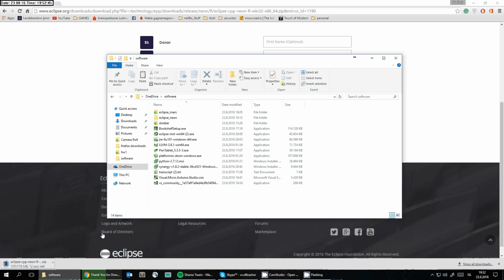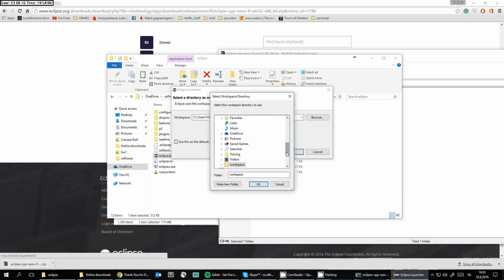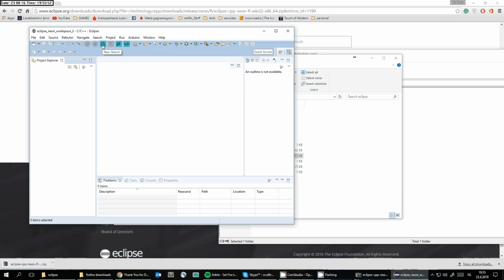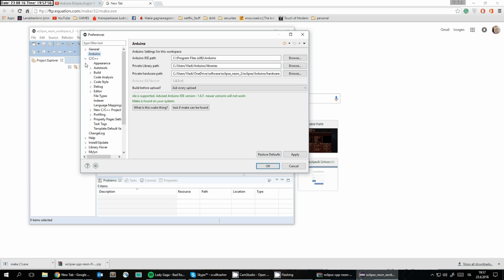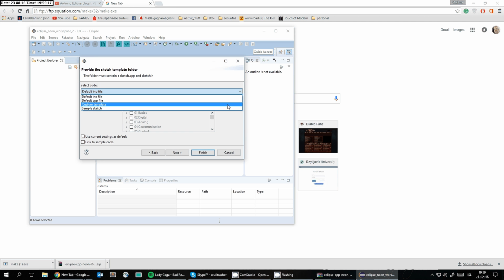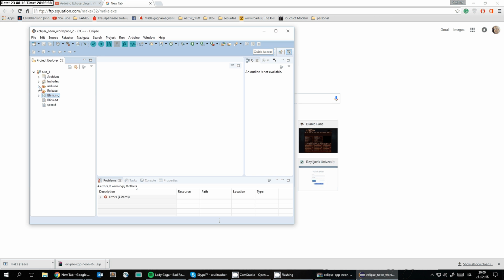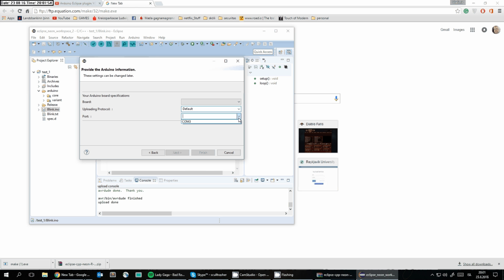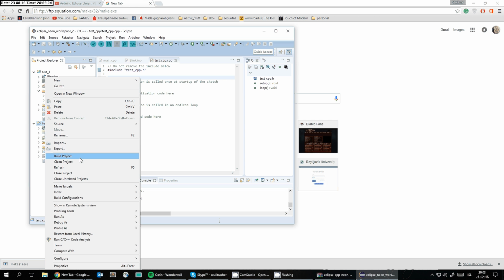Eclipse arduino IDE setup windows 10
Description of the Eclipse Arduino IDE setup on windows 10.
Made for MECH1 class Reykjavik University, Iceland.